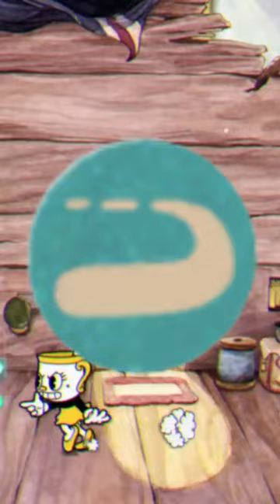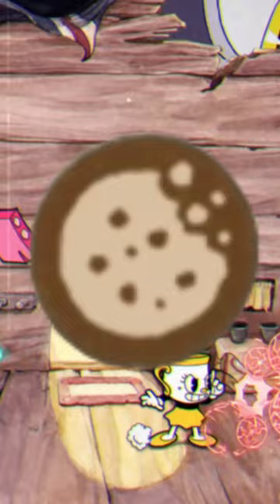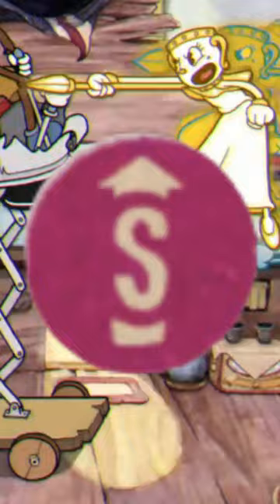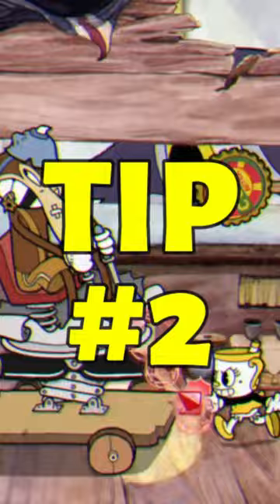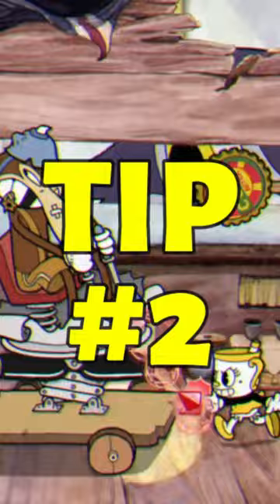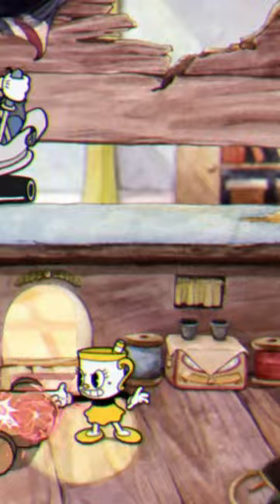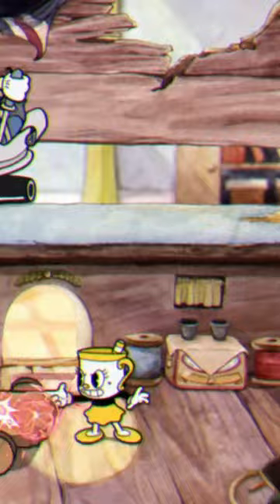How To S RANK Werner Werman in Cuphead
Today we've got another S rank guide, we are gonna S rank Werner Werman.